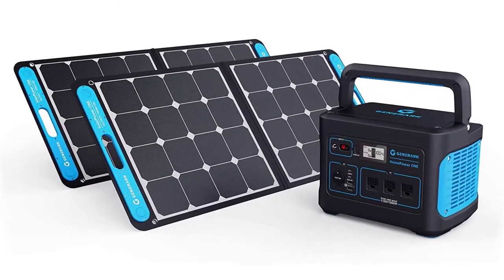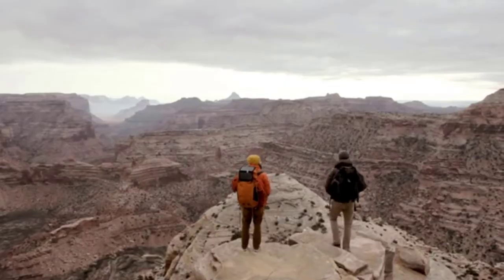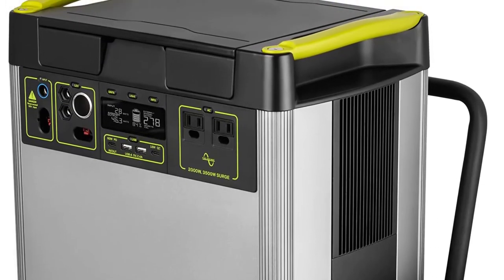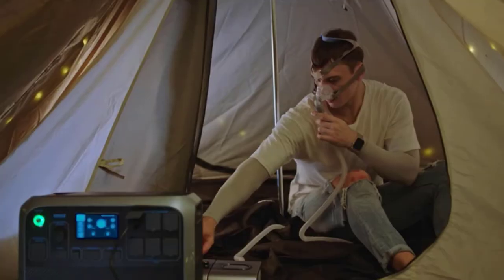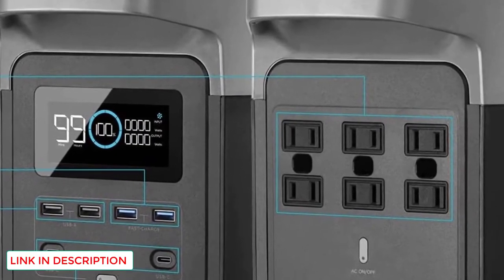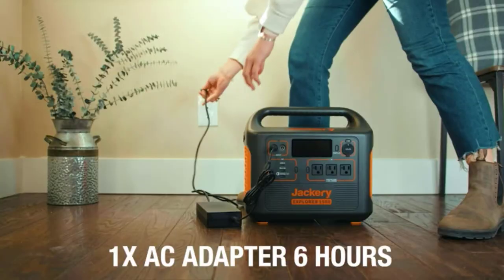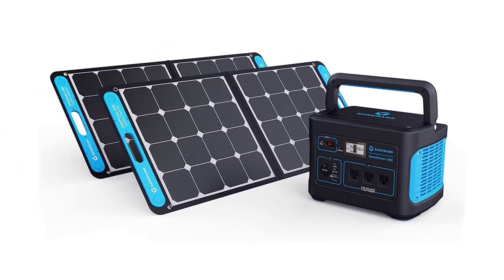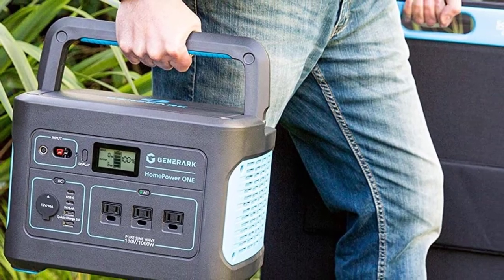Best Portable Solar Generators - Top 5 Solar Generators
In this video we are short listed the top Best Portable Solar Generators - Top 5 Solar Generators on the market. We made this list based on our personal opinion.

5.  Goal Zero Portable Power Station

4.  Bluetti Solar Generator

3.  EF Ecoflow Solar Generator

2.  Jackary Solar Generator

1.  Geneverse Solar Generator